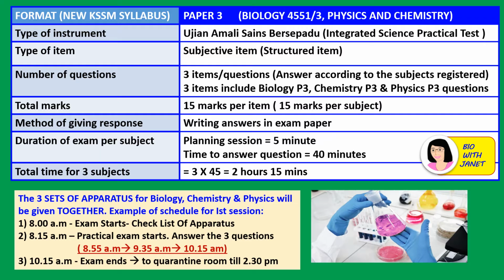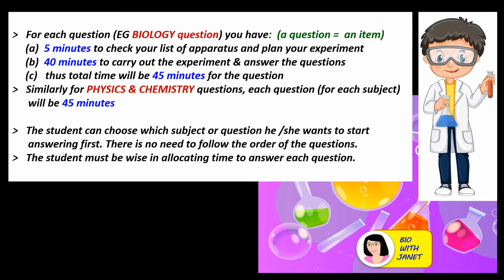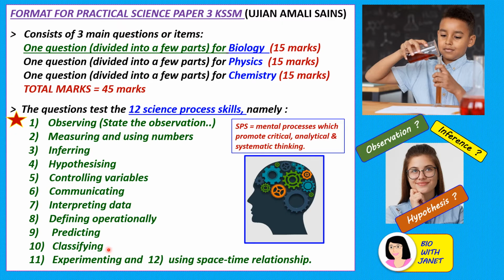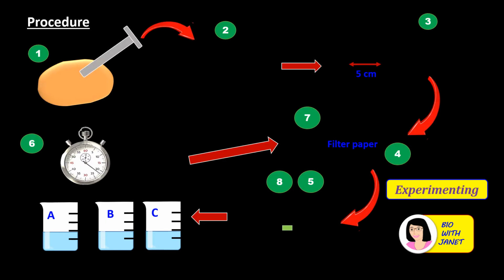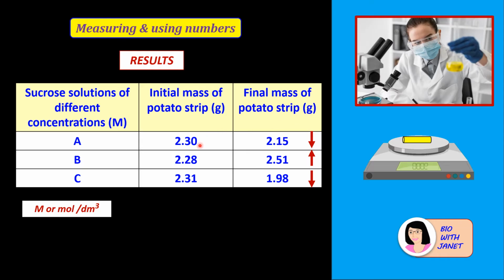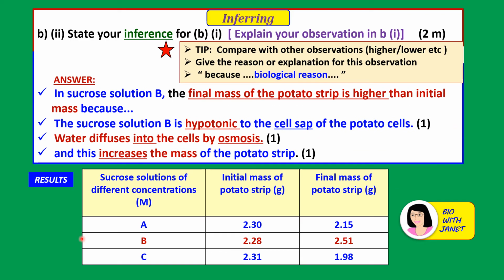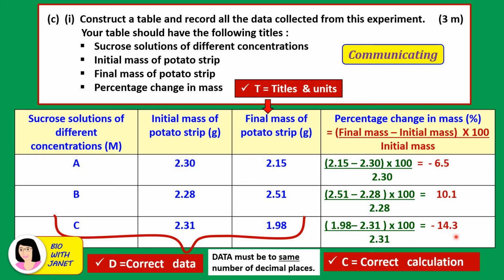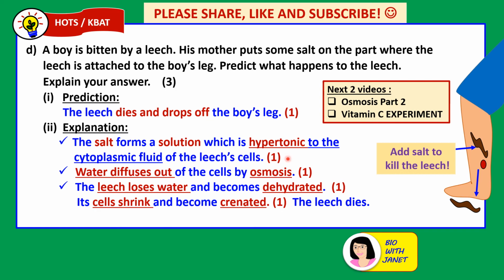Techniques of Answering Biology Paper 3 (KSSM) OSMOSIS Part 1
CLARIFICATION:
Please note, at 21.00 minutes in video, for diagram of PROCEDURE: " Soak the 3 potato strips
in the 3 beakers of SUCROSE SOLUTIONS"  ( not water ).

New KSSM Syllabus
Various techniques of answering Biology Paper 3 - Part 1

Attribution for  BIOLOGY PAPER 3 : TECHNIQUE OF ANSWERING P3 (OSMOSIS PART 1)